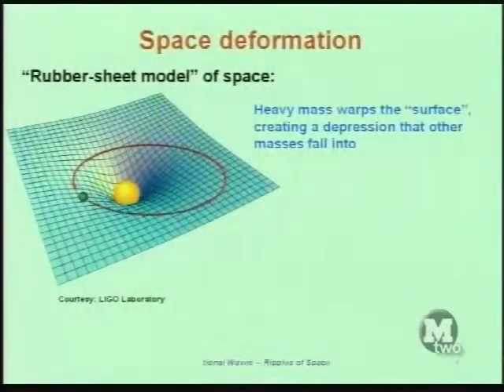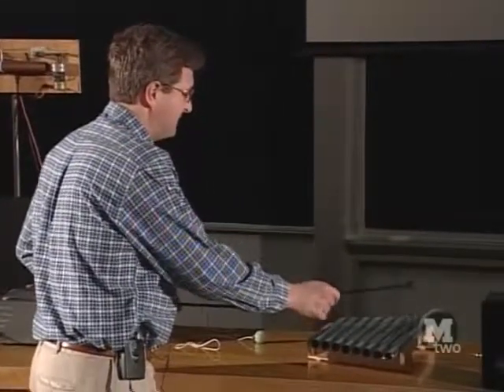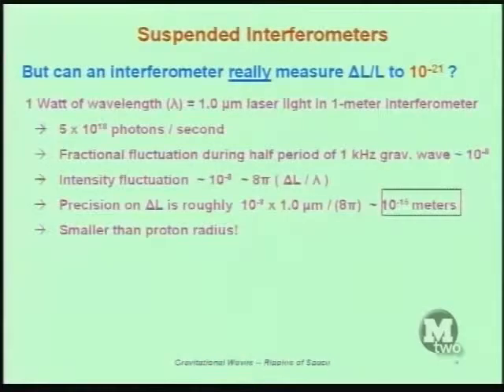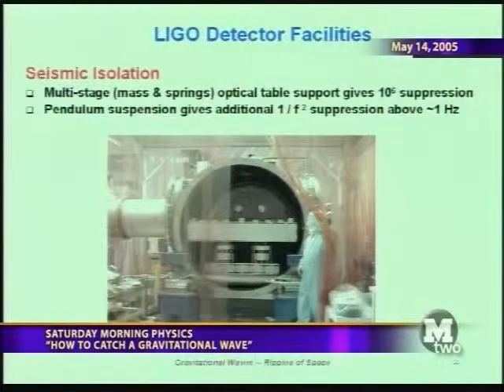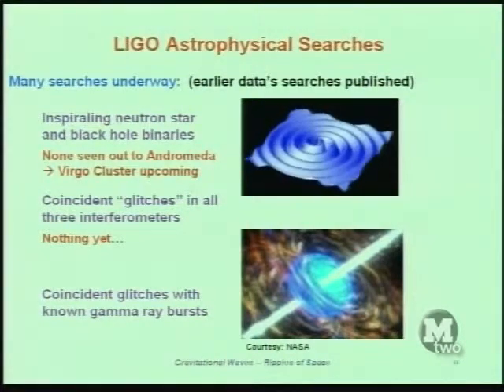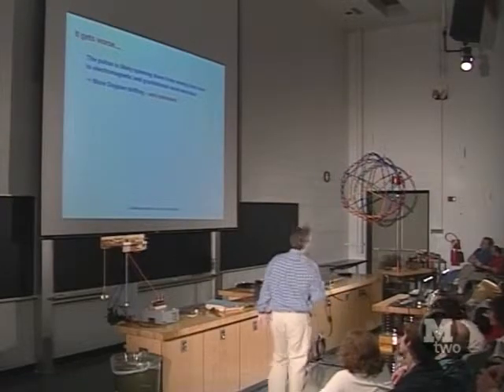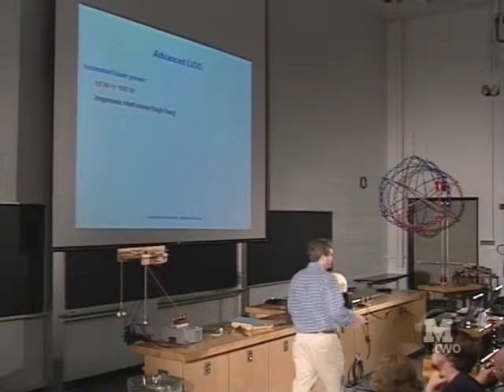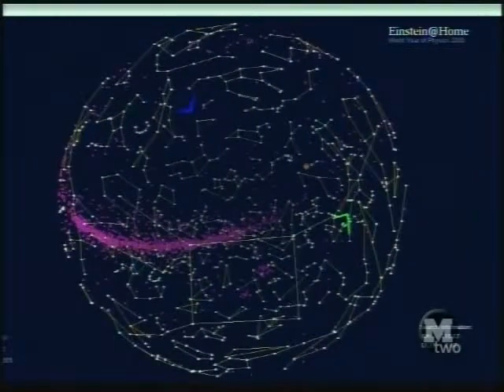Keith Riles - Saturday Morning Physics - 05/14/05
Keith Riles

"How to Catch a Gravitational Wave"